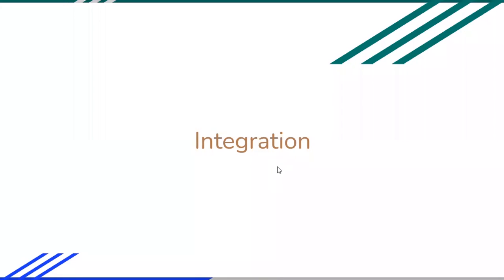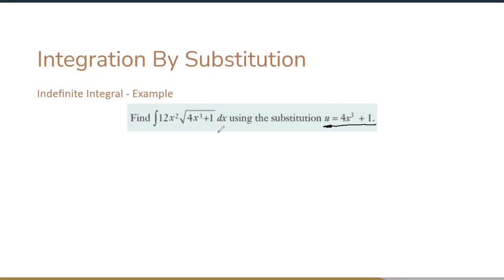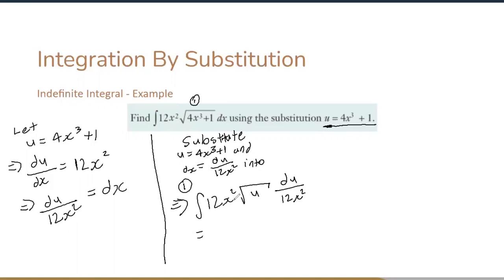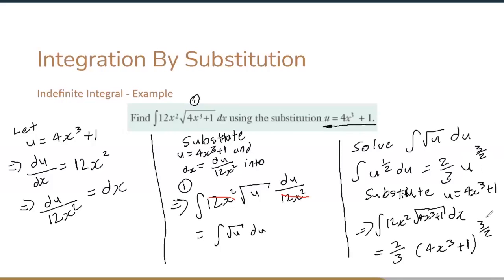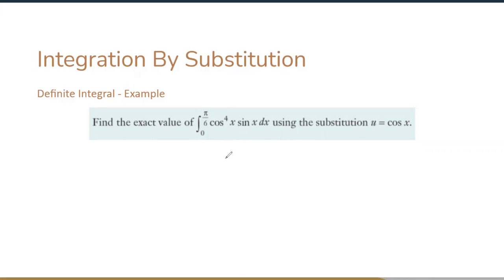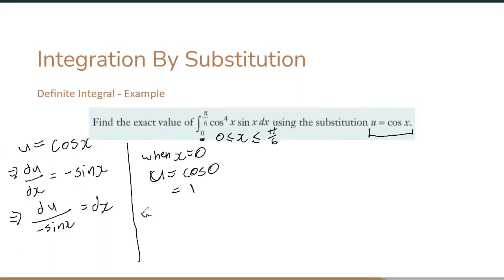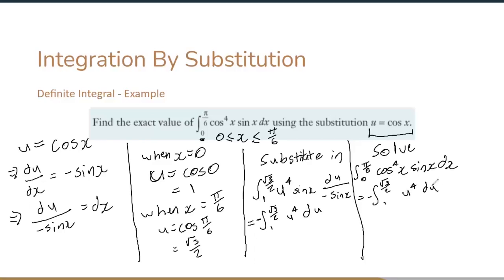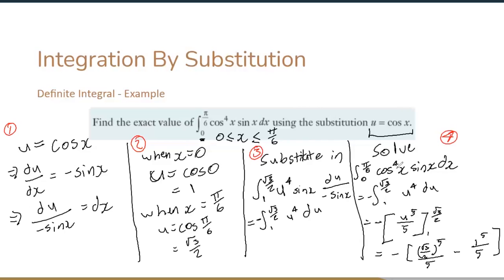Integration Integration By Substitution Yr 12 Ext 1 1